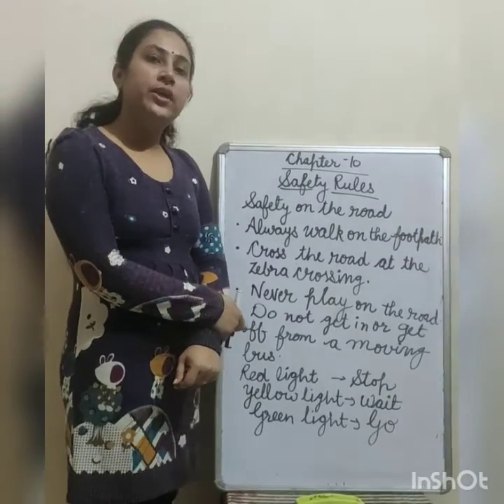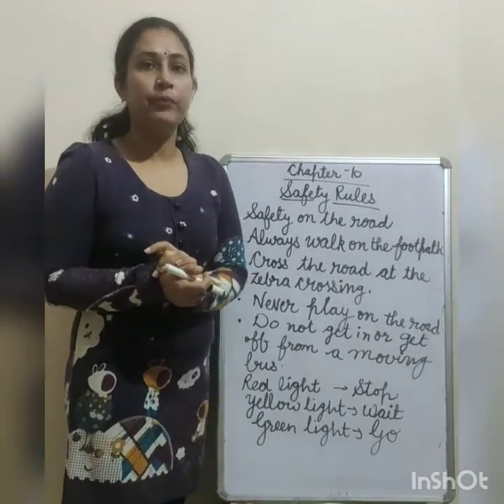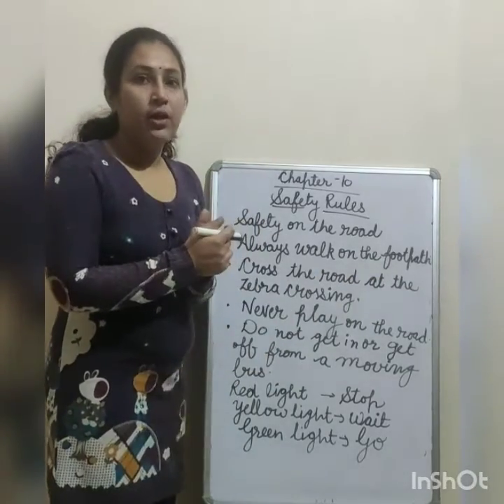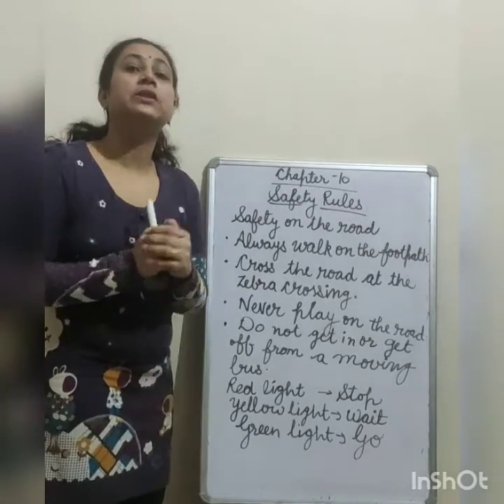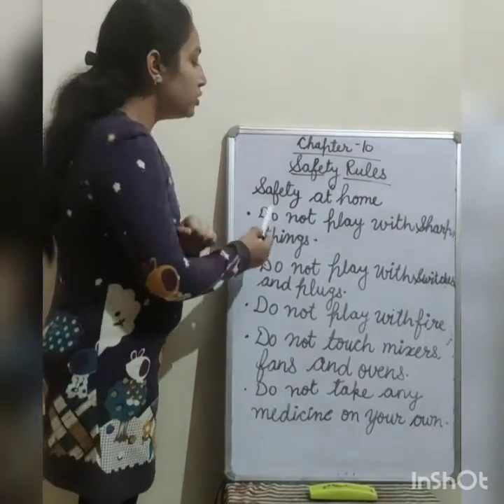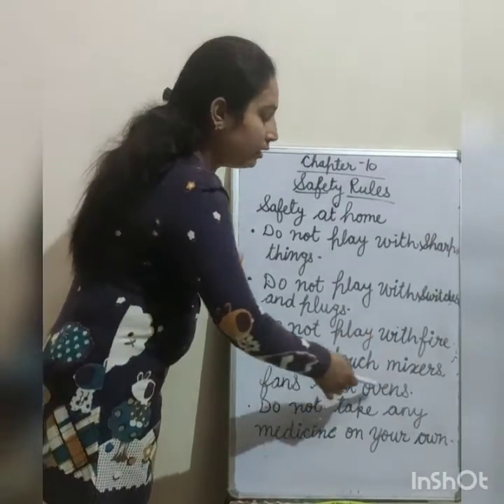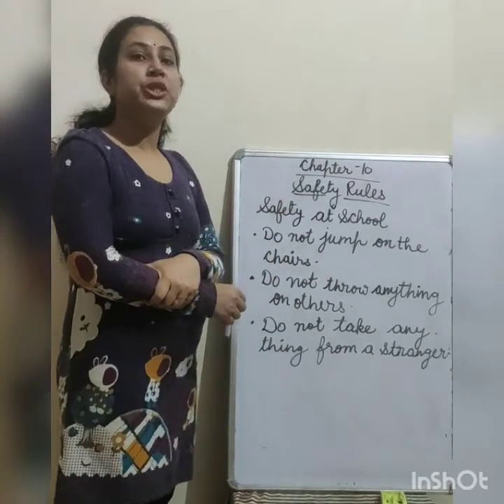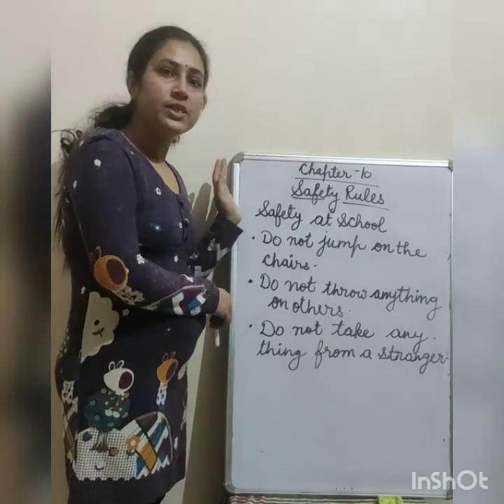Class-1st E. V. S Ch-10 Safety rules( Revision)